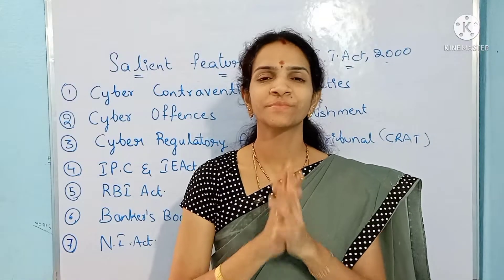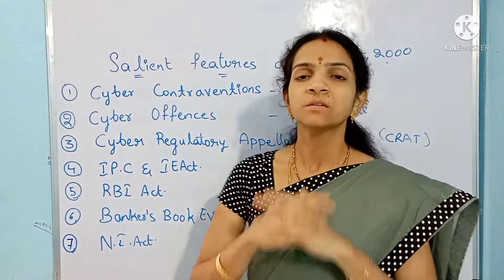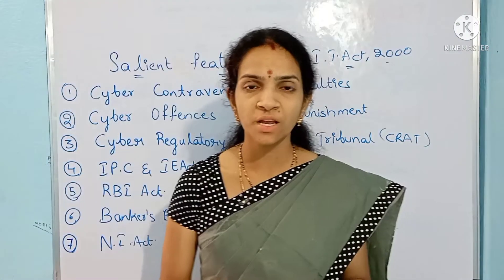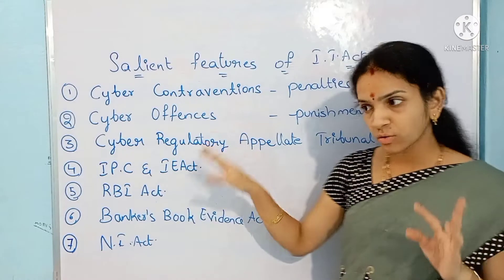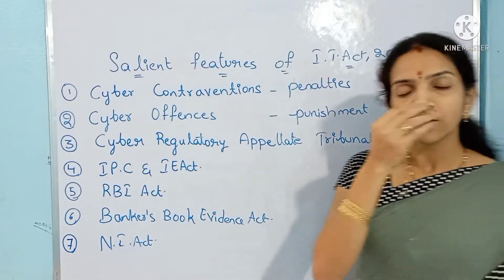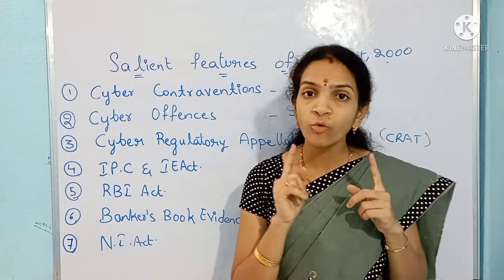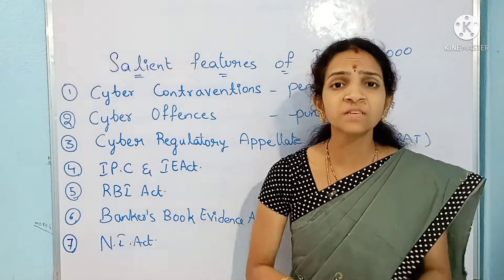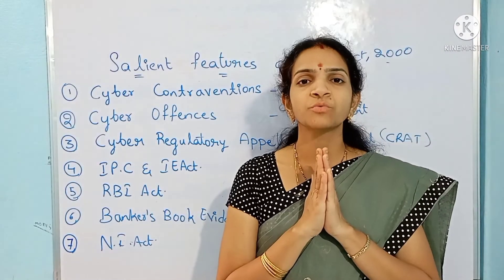Information Technology Act, 2000 features part 2 english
Link to the document of the salient features of I.T. Act, 2000

Part 1 of Salient features of I.T. Act, 2000